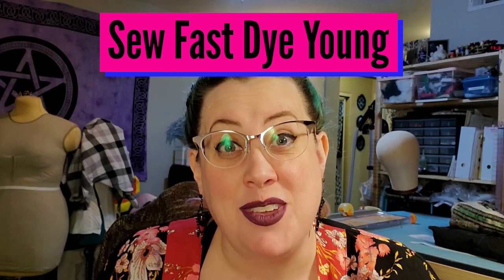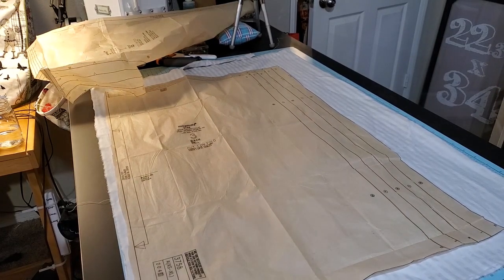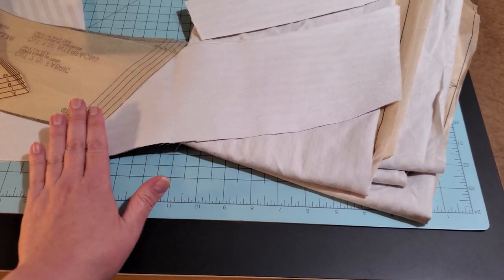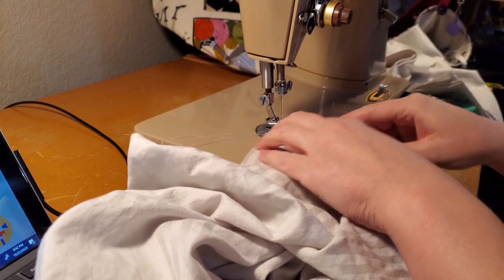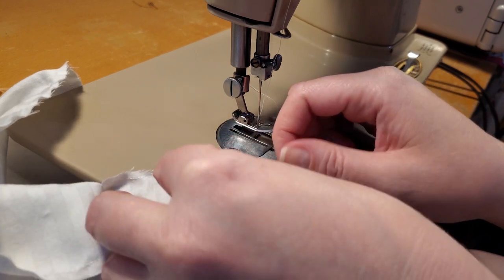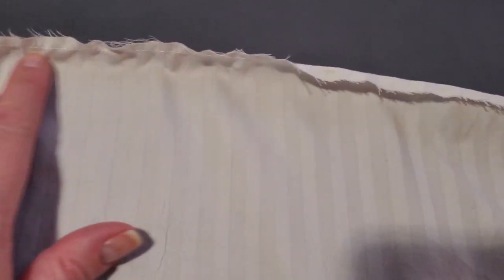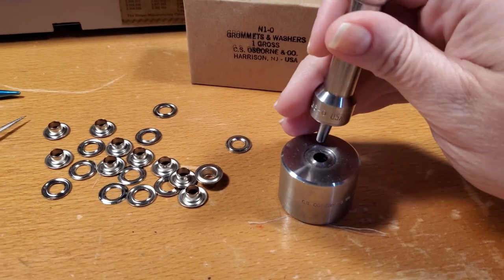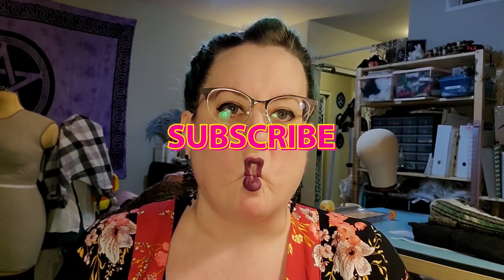Poet Shirt from Bedsheets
I use a queen top sheet and make a poet/pirate shirt (Simplicity pattern 3758) This is for a cosplay for my partner and their character on the Drunken Geek Podcast.

Basics I touch on in this video.
interfacing tips
gathering
turning and clipping collar points
narrow hem
grommets
Fixing your mistakes!